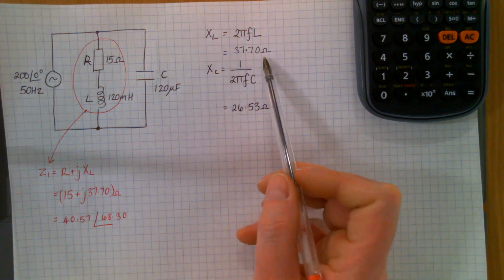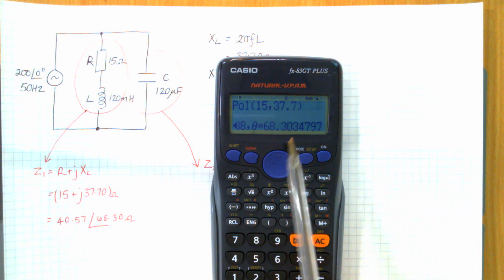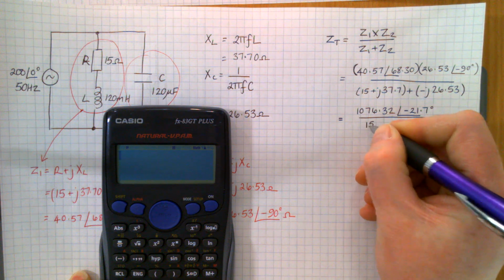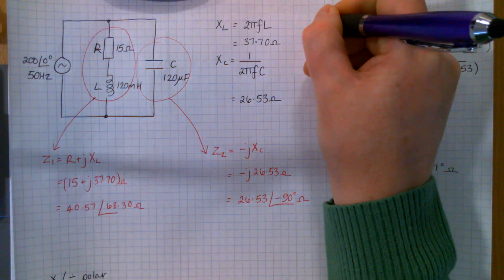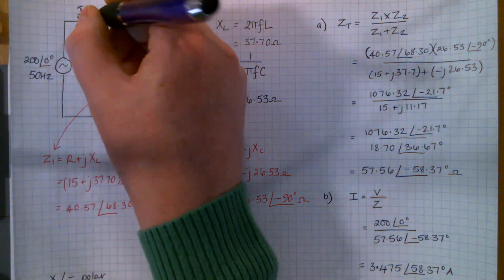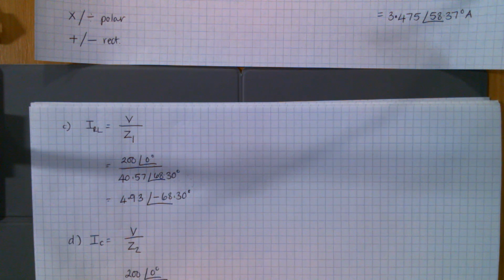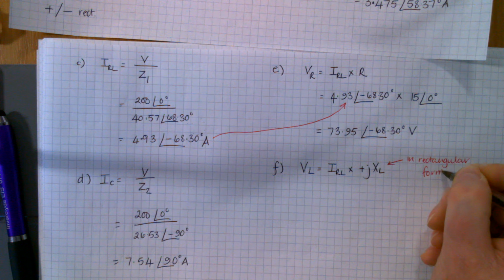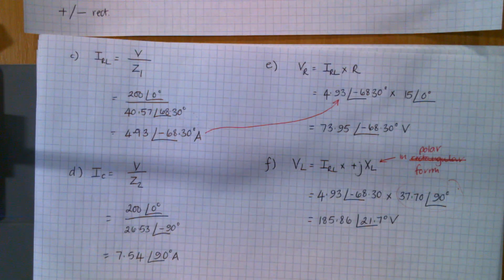Series parallel example